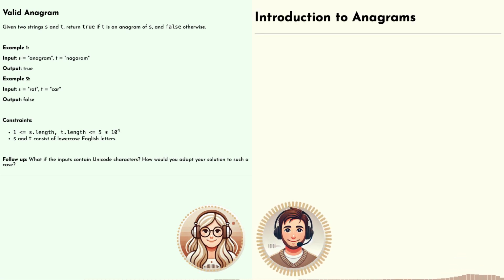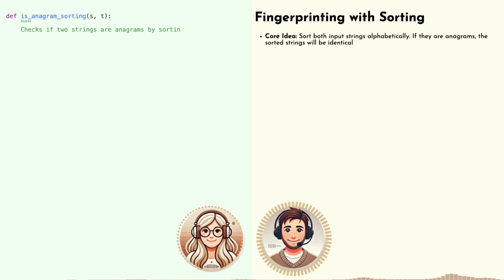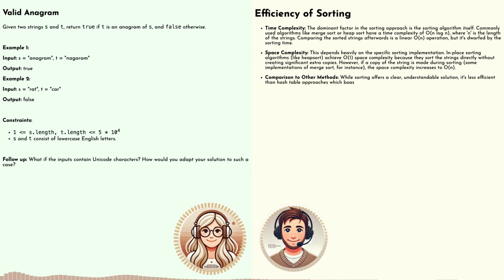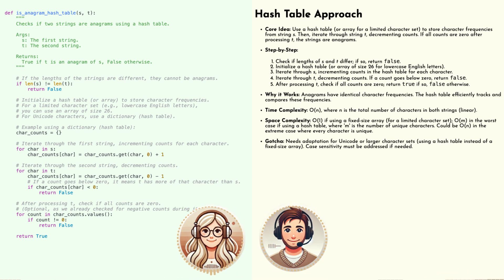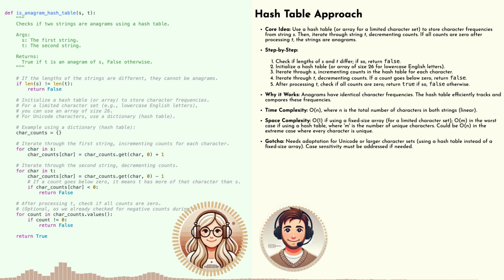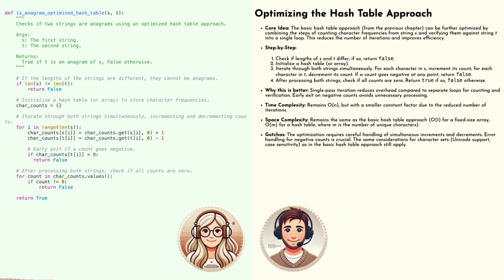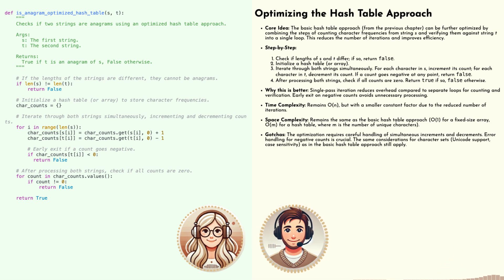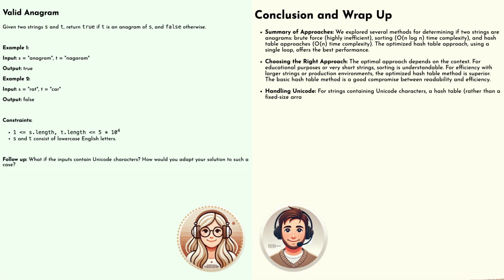Valid Anagram: From Brute Force to Super Fast Solutions | Coding Interview | Audio Podcast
🎧 Level up your coding interview skills on the go! Join us as we explore the classic "Valid Anagram" problem and uncover multiple solutions, from simple brute force to super-optimized techniques. Perfect for listening during your commute or while coding.

🔍 We'll discuss:
- The core concept of anagrams and why it matters.
- The intuitive brute force method (and why it's often not the best).
- A smarter approach: Sorting and its efficiency.
- Supercharging our code with hash tables and frequency counting
- The ultimate solution: A single-loop optimization with ASCII magic

🔑 Key Concepts Covered:
- Sorting Algorithms
- Hash Tables
- Time and Space Complexity Analysis
- ASCII values

🎯 Problem Difficulty: Easy to Medium
📝 Topics: Strings, Hash Tables, Algorithms, Data Structures, Optimization

 ⏰ Timeline:

00:00 - Introduction to Anagrams
00:56 - Brute Force Approach
02:04 - Fingerprinting with Sorting
03:24 - Efficiency of Sorting
05:11 - Hash Table Approach
08:40 - Optimizing the Hash Table Approach
12:34 - Conclusion and Wrap Up